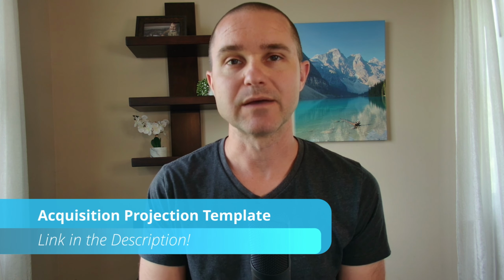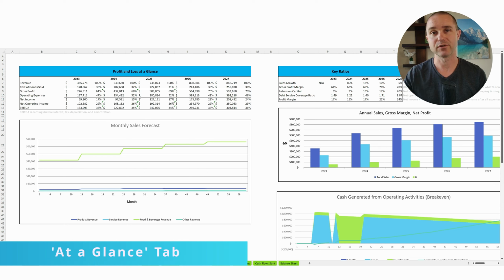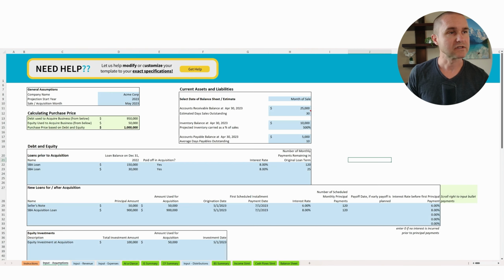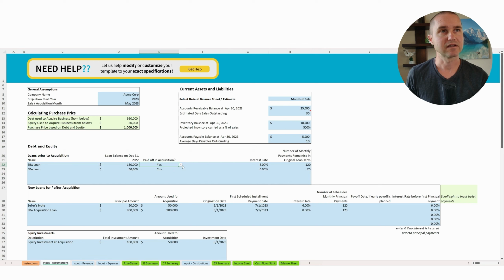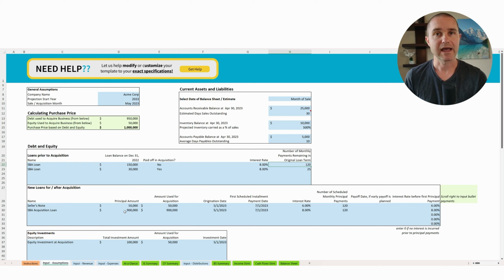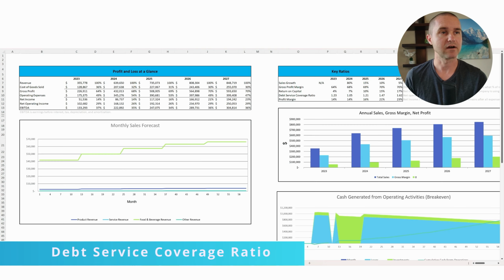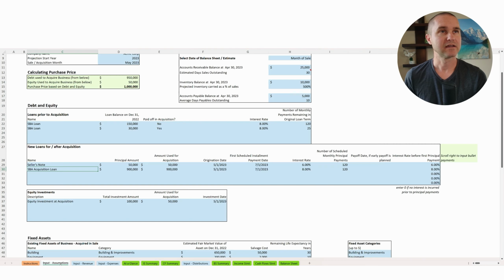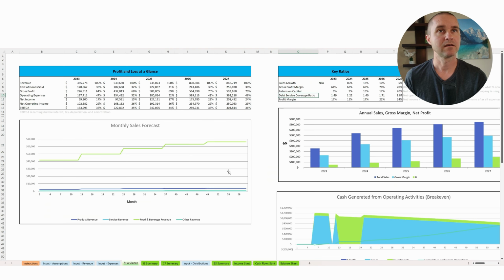How to Assume Debt in a Small Business Acquisition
If you're looking to acquire a small business and that business already has existing debt, you might be wondering whether you can assume that debt or take over the payments after the acquisition. In this article, we will explore the nuances of assuming debt in an acquisition scenario and provide guidance on how this process can work.

00:00 - Introduction
00:34 - Using the Acquisition Template
01:28 - Process of Assuming Existing Debt
02:13 - Demonstrating Debt Assumption in the Template
03:06 - Understanding Debt Service Coverage Ratio